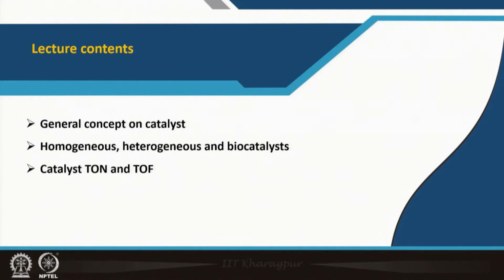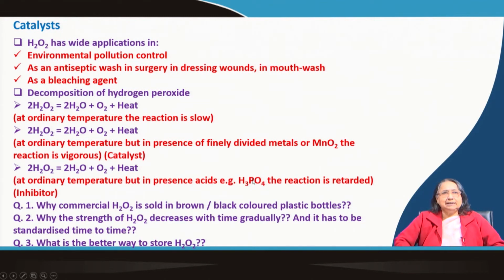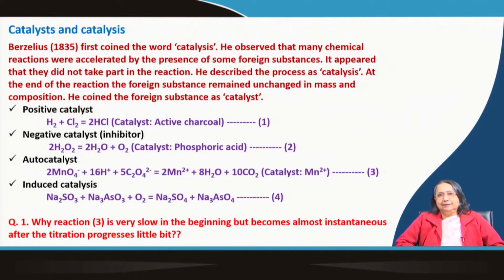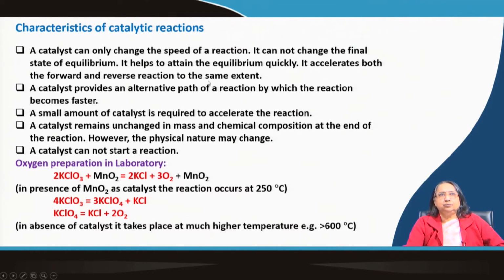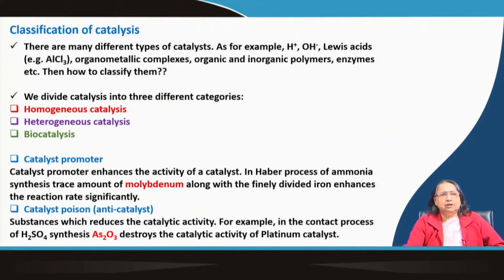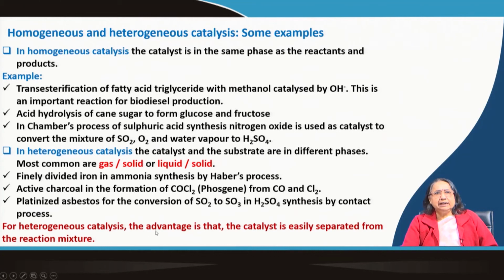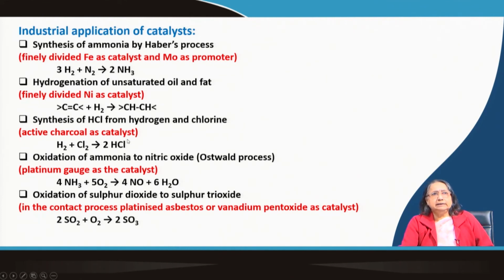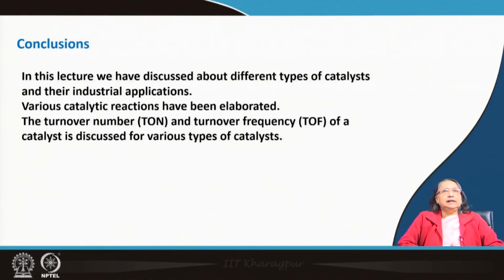Lecture 18: Chemical Kinetics-Catalysis (Part-A)